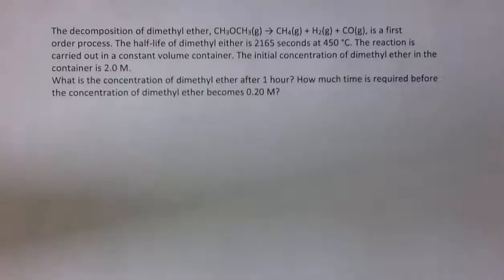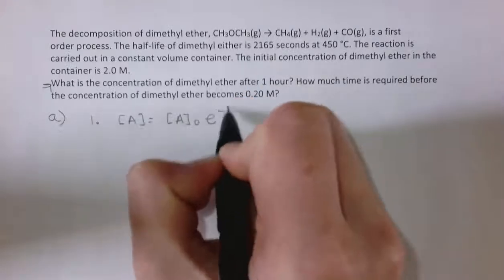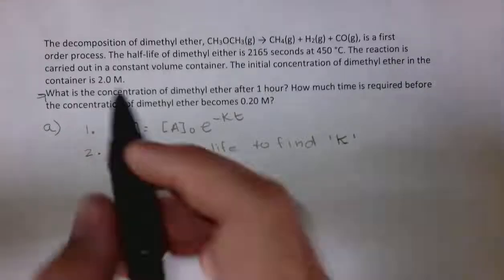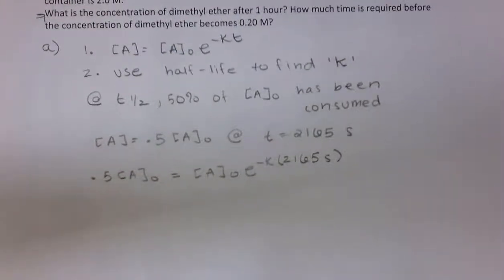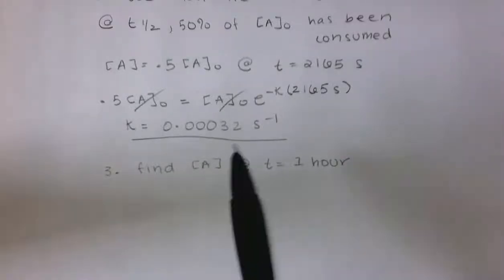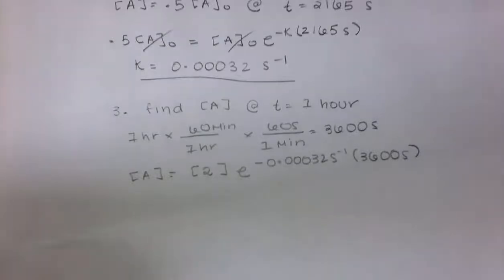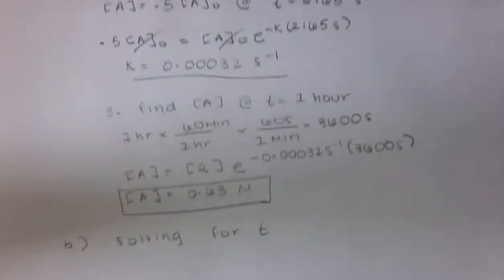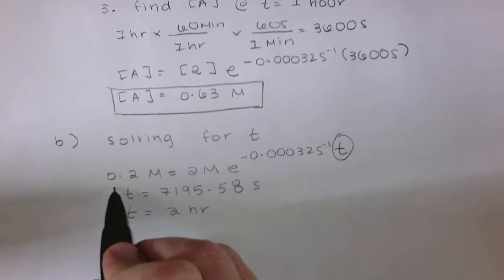General Kinetics Calculations